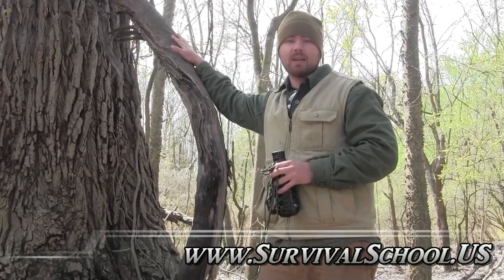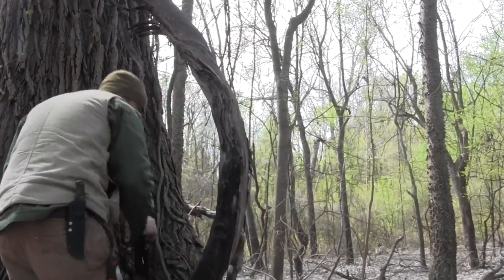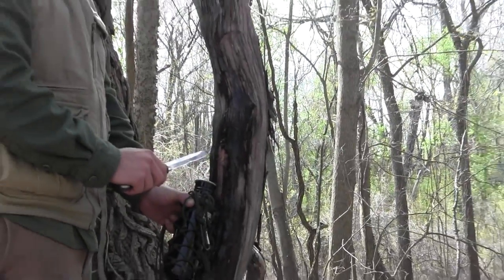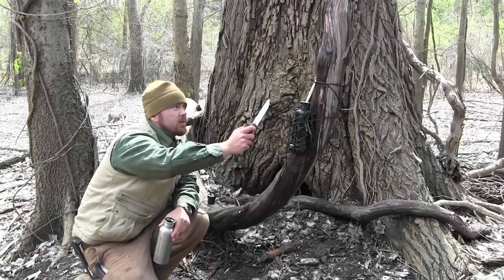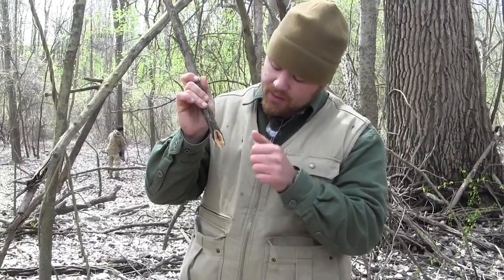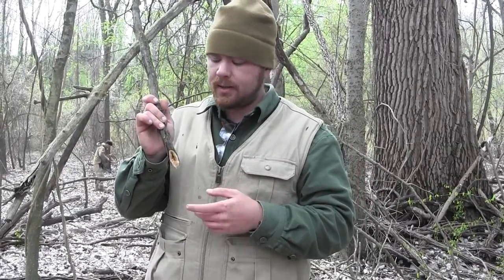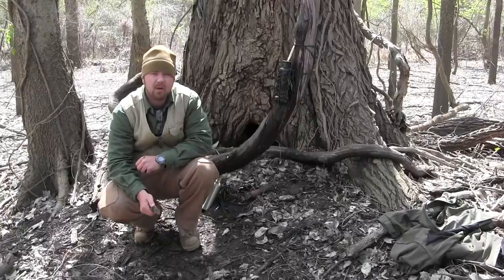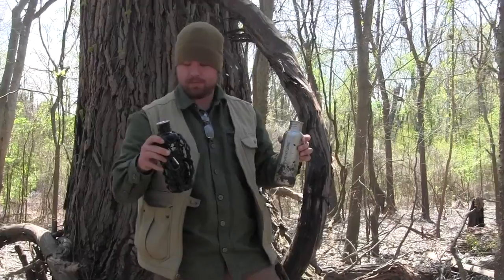How to Fill Your Canteen from Vines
This video demonstrates a quick and efficient method for getting great tasting clean water from the wilderness.